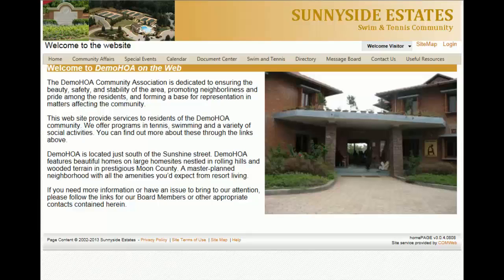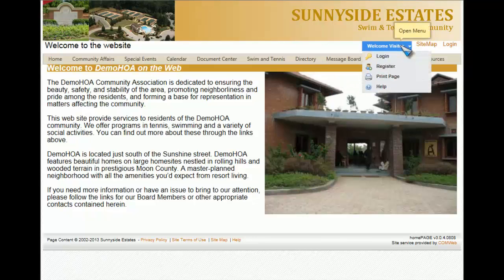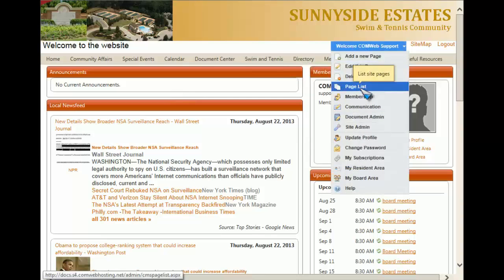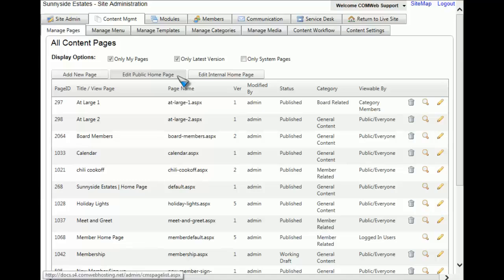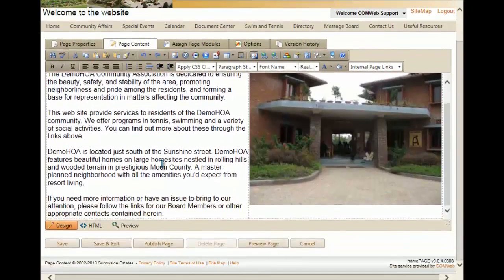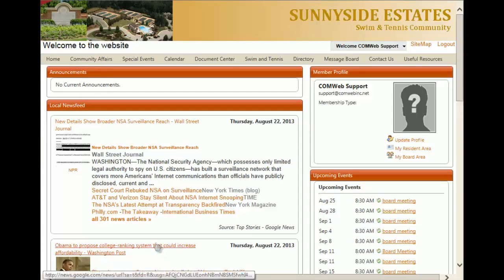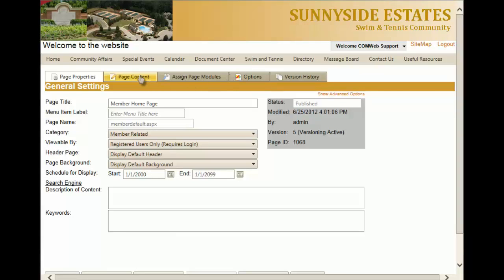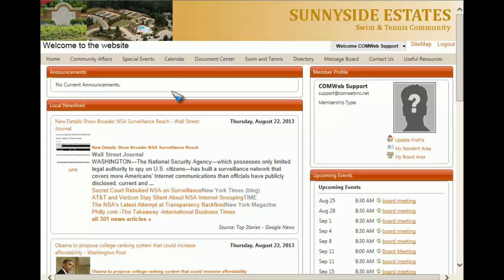Basic Editing Public and Private Homepage